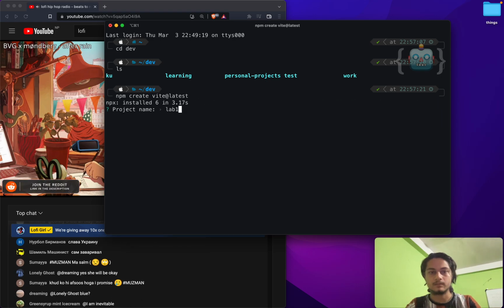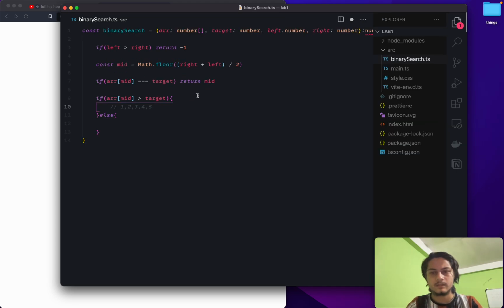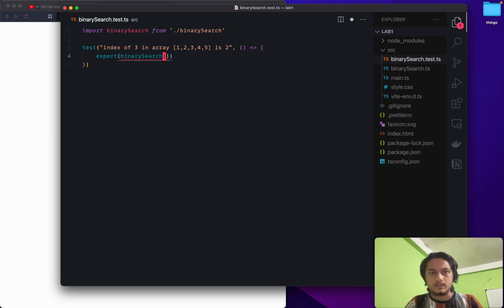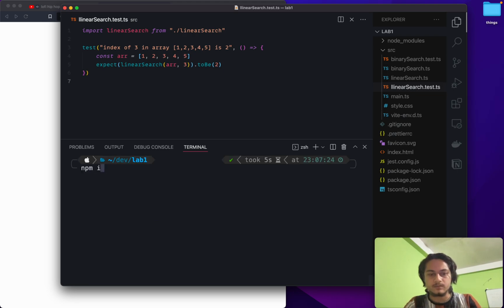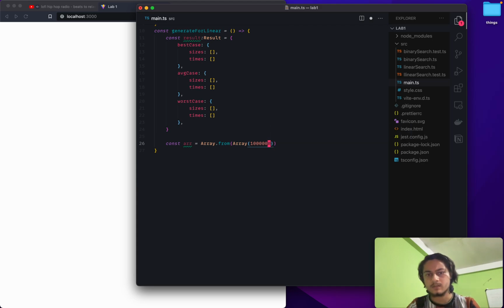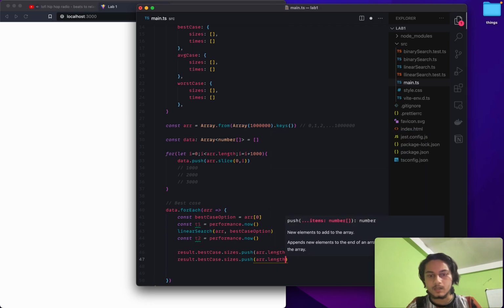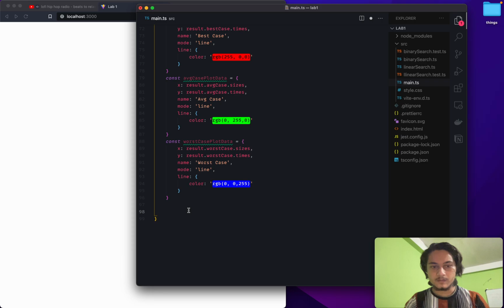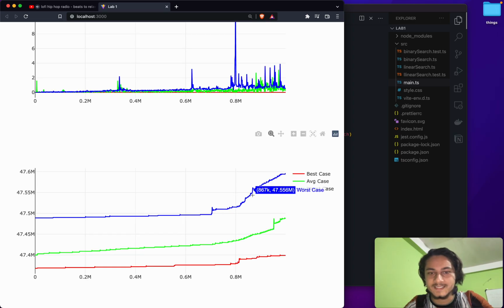Plotting Binary and Linear Search Algorithm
Plotting the behavior of binary and linear search algorithms as array size increases. Basically, it is size vs time plotting for binary and linear search algorithms.